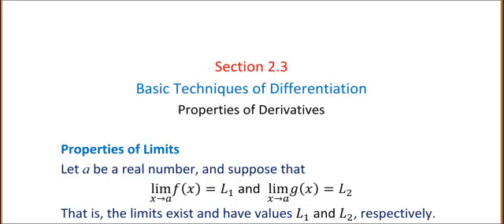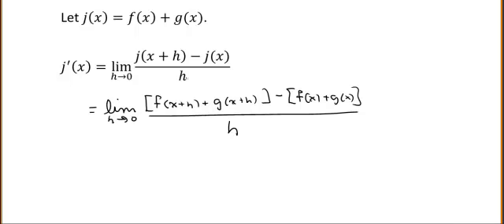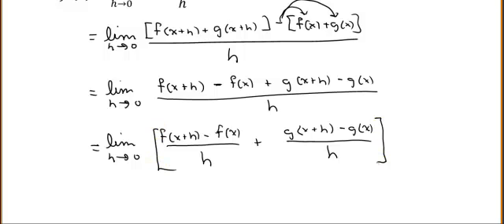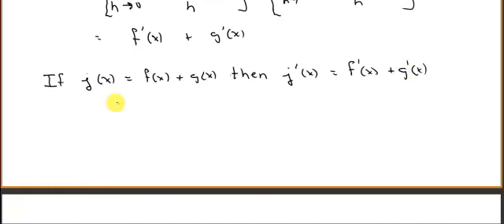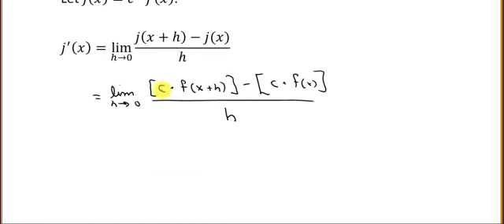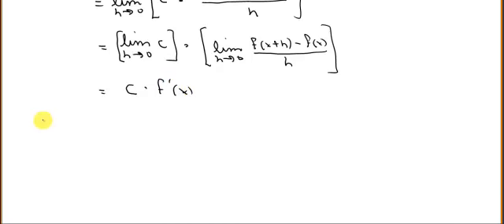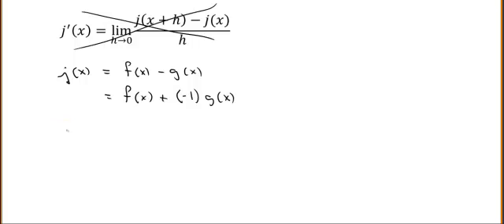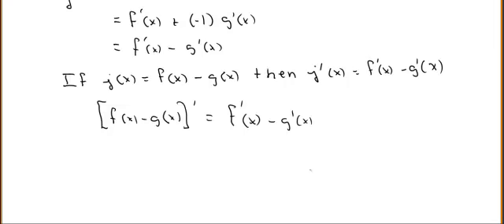PropertiesOfDerivatives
This video discusses the linear properties of the derivative.